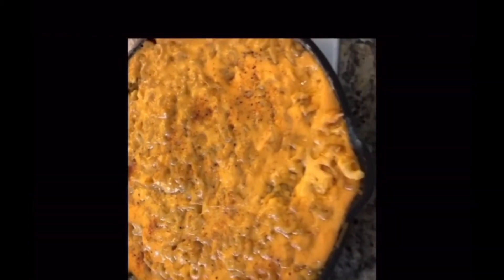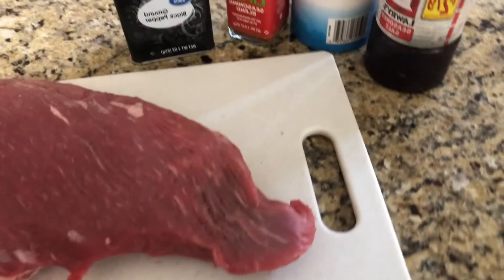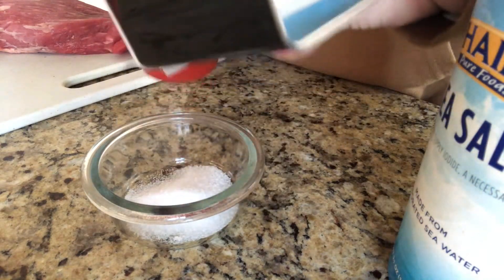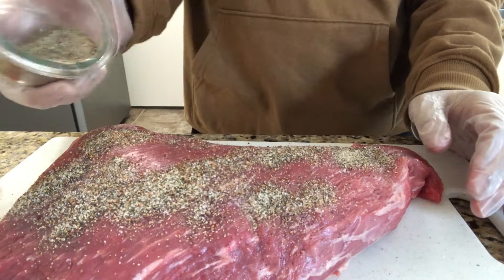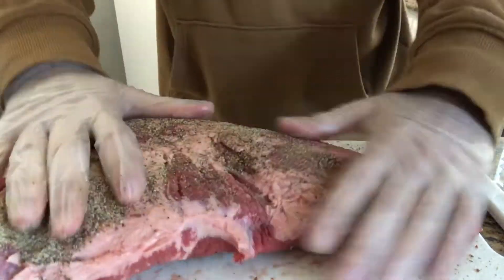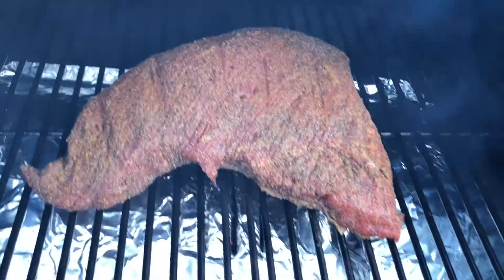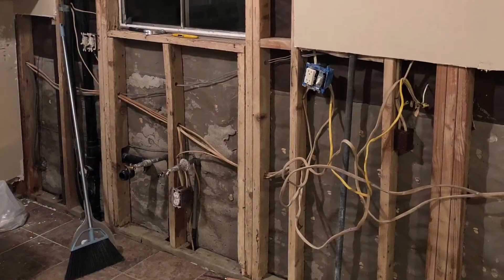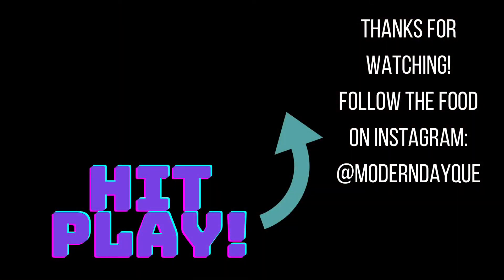How to Cook Tri-Tip || EASY BBQ Recipe || BBQ Tri-tip on pellet grill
Learn how to cook tri-tip in a matter if minutes!

The best Tri-Tip recipe you’ll find on the internet! Smoke this recipe with my very own Tri-tip rub.

Follow along recipe:
1) Season Tri-tip roast
-1 tablespoon of salt
-1 tablespoon of pepper
-1/2 tablespoon of Chile/lime seasoning

2) Throw your roast on the grill set to 225 degrees for 1 hour or until your internal temp is 130

3) Turn up your grill to 500 degrees and sear both sides for 5 minutes!